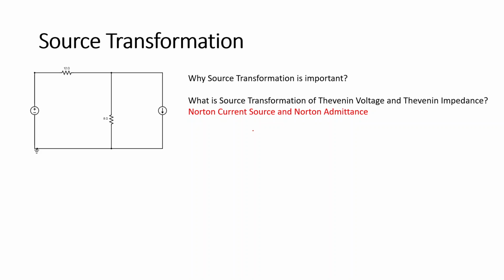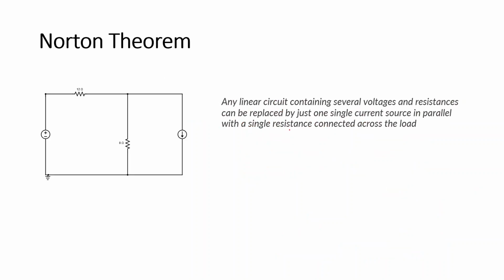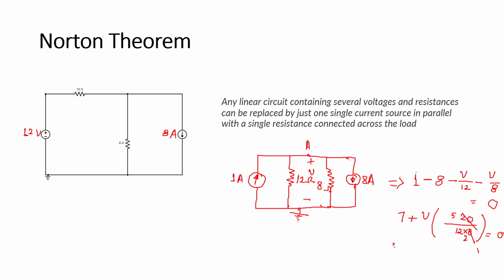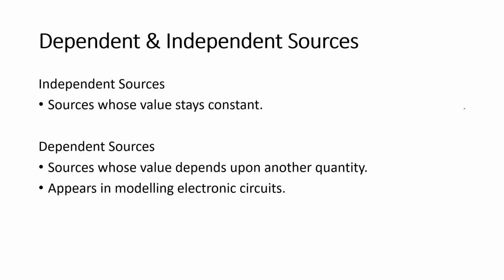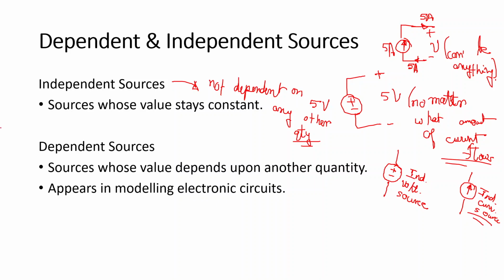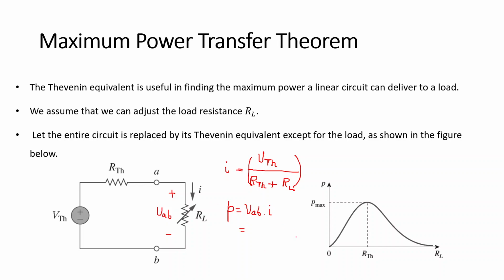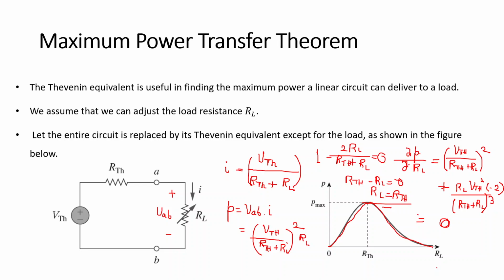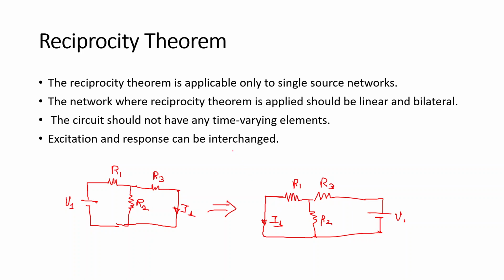Week 4 Discussions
Week 4 Discussions NPTEL
Course:- Basic Electric Circuits